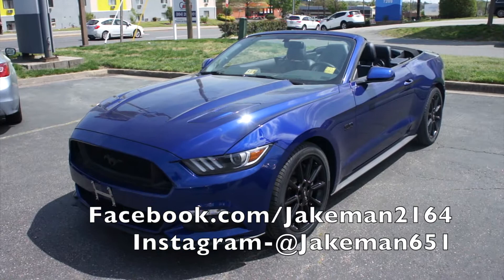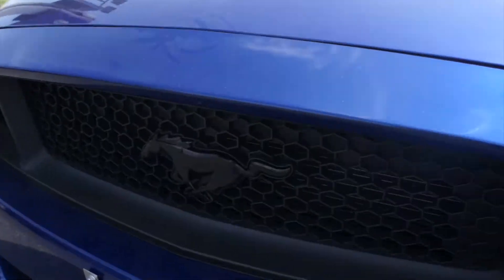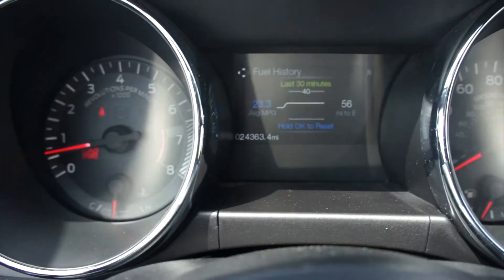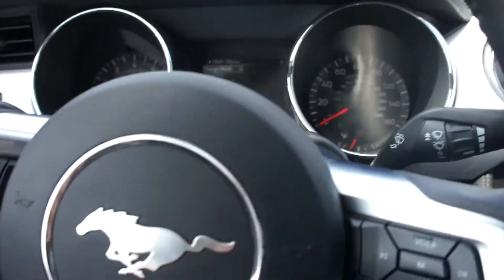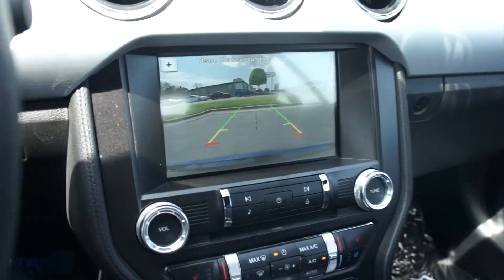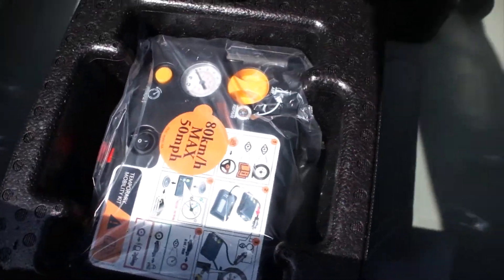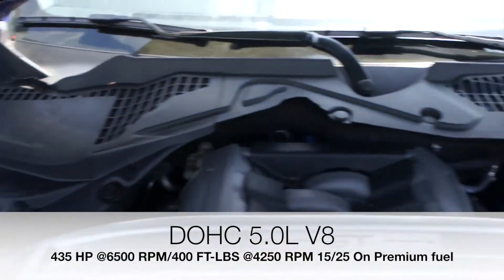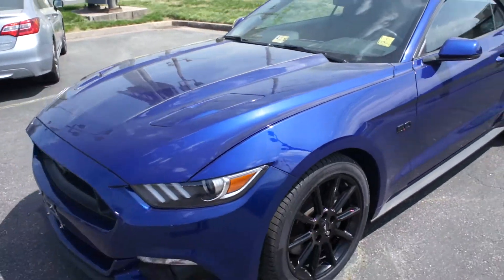*SOLD* 2016 Ford Mustang GT Premium 6-spd Convertible Walkaround, Start up, Tour and Overview